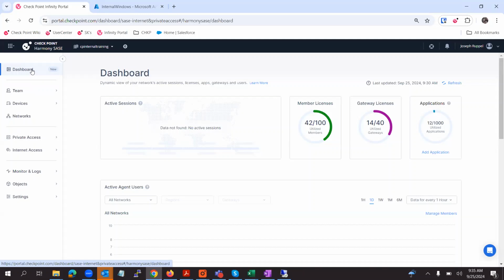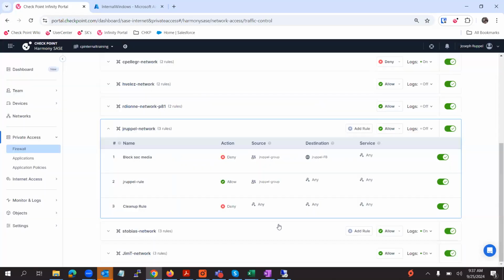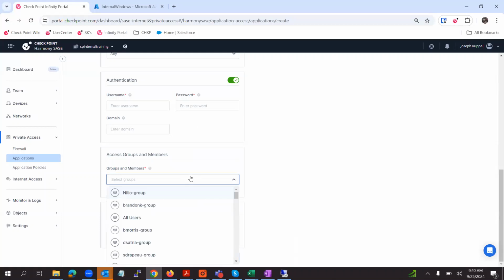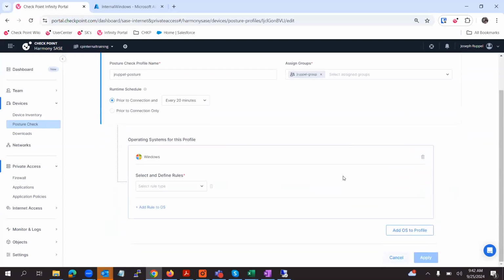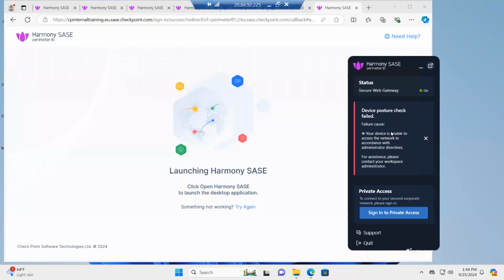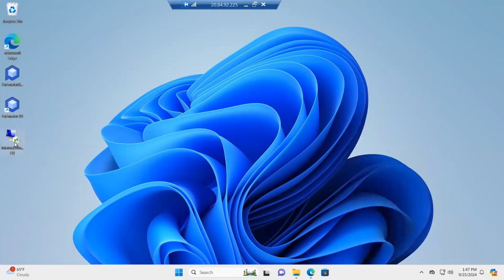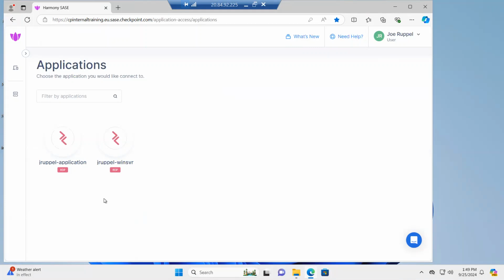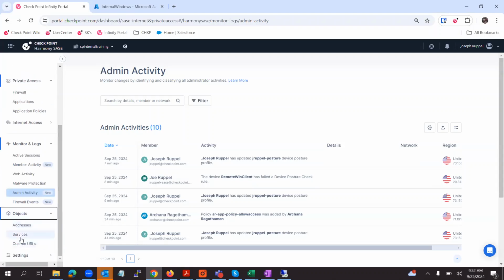Monthly TechByte - Harmony SASE Private Access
A short demo illustrating:

1. How to setup and network
2. How to setup apps
3. Posture checking for all of this
4. The User Experience - both with and without the client